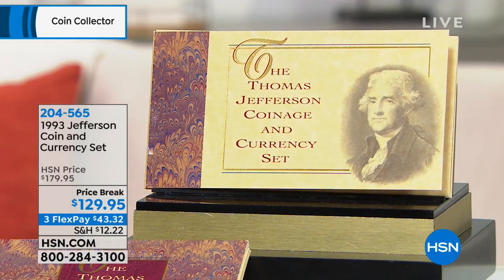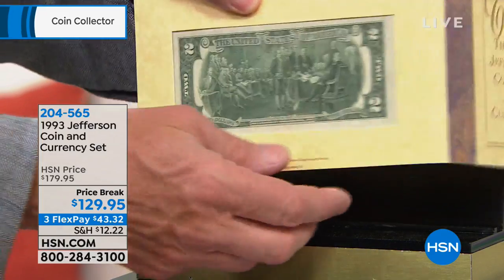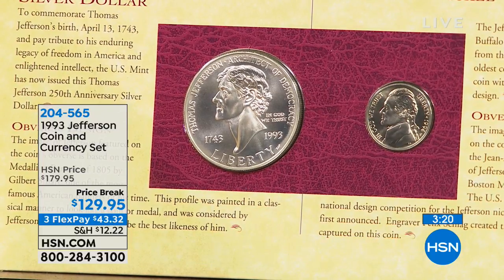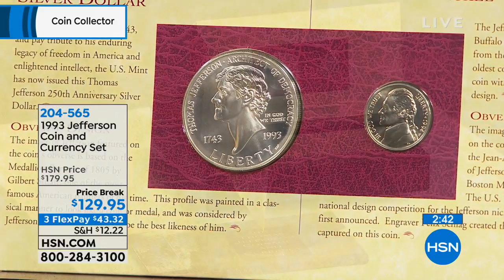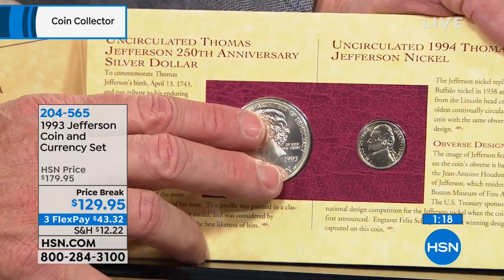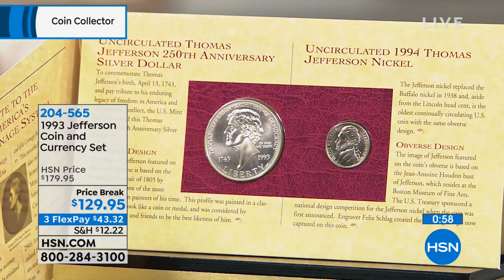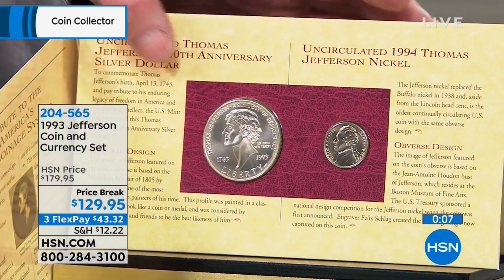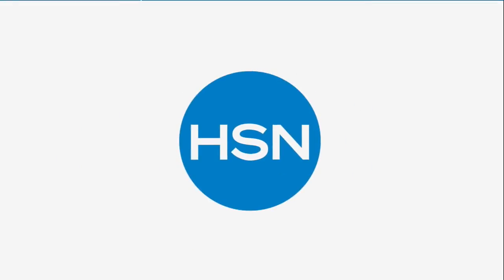1993 Jefferson Coin and Currency Set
1993 Jefferson Coin and Currency Set
The 1993 Jefferson coin and currency set is highly sought after among coin collector's. There were only 167,703 of these sets produced and were designed to...